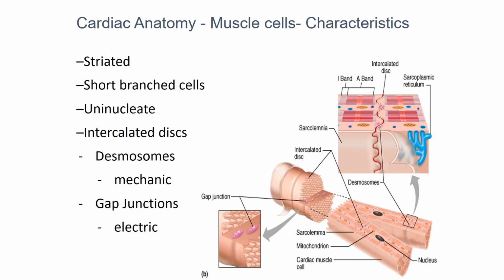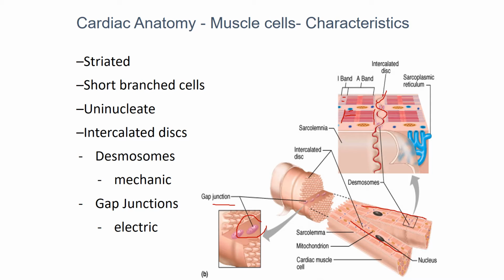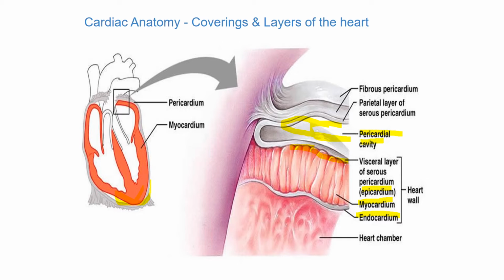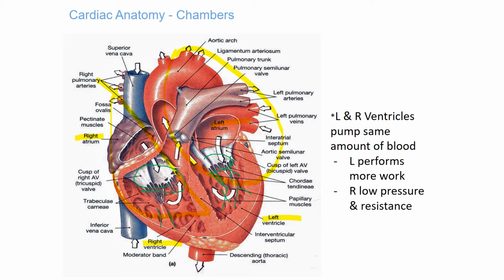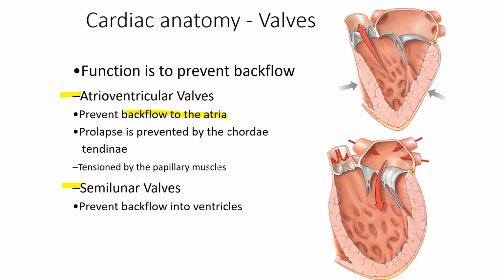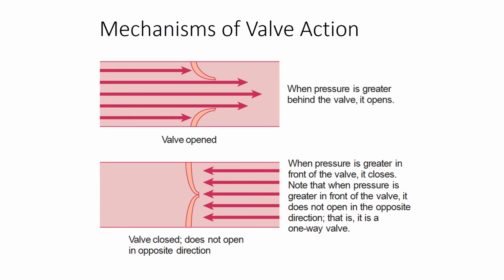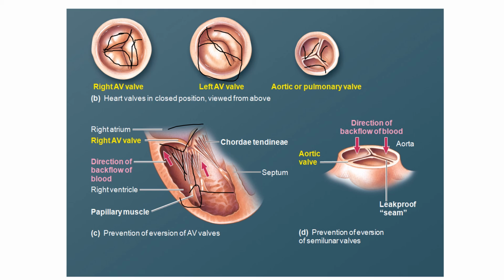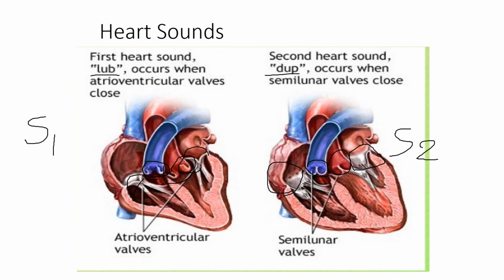CV phys - the heart